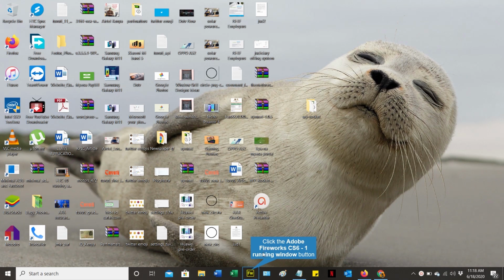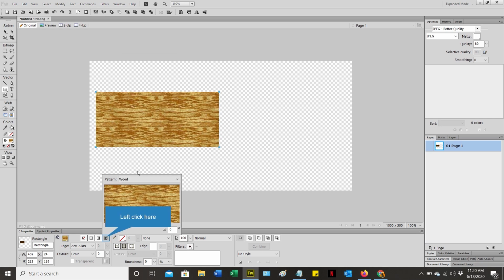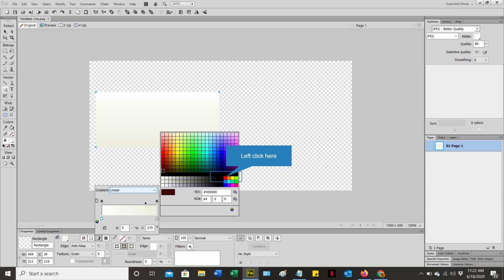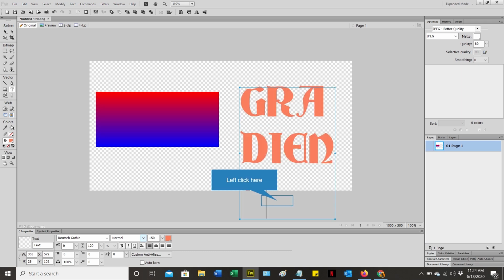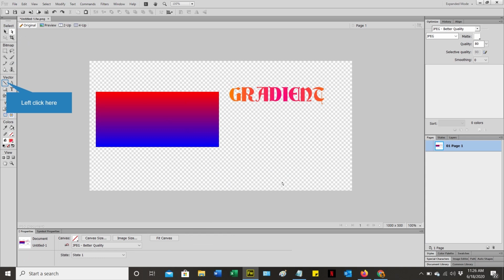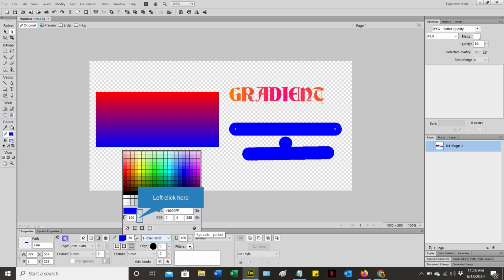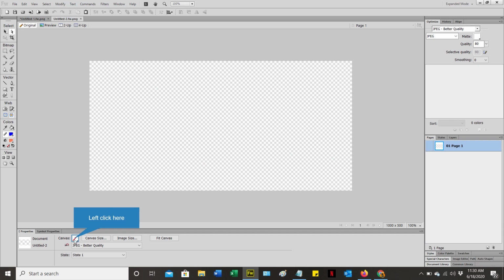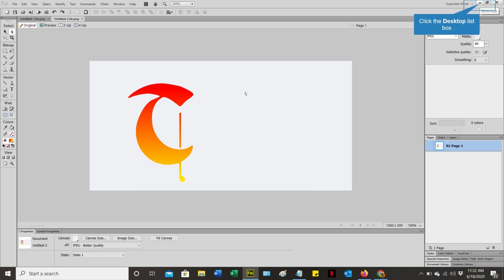How to create gradient in Adobe fireworks CS6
How to create vibrant images and text by applying gradient color effects in Adobe fireworks CS6